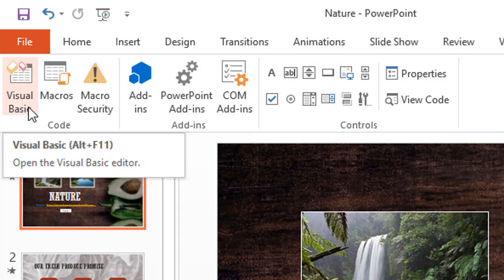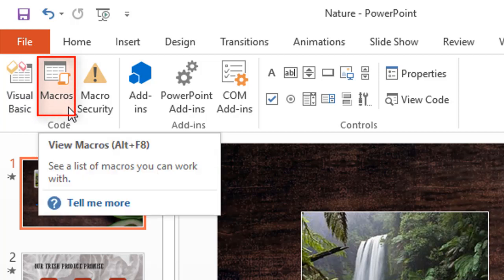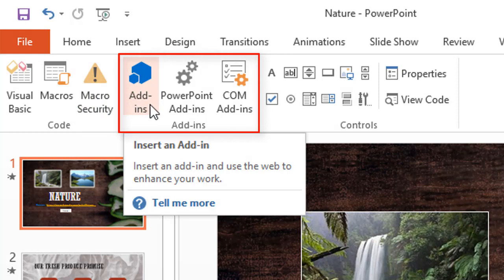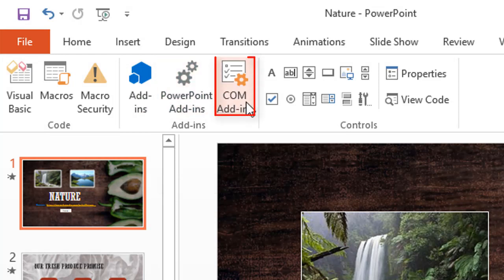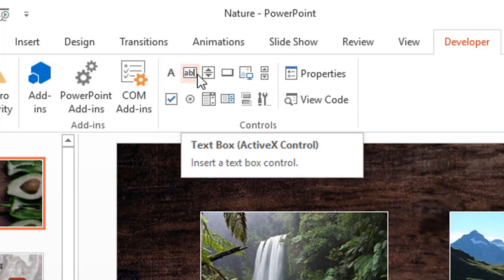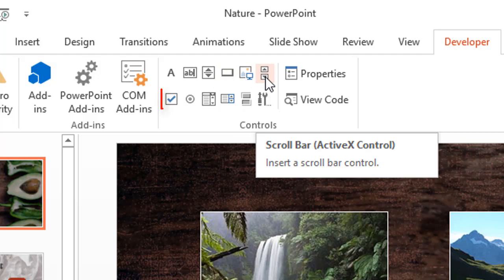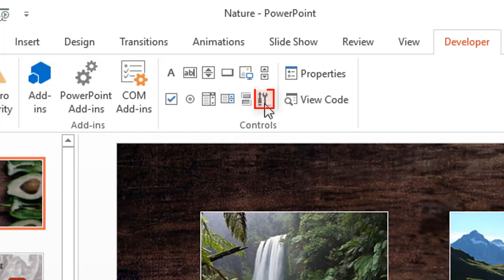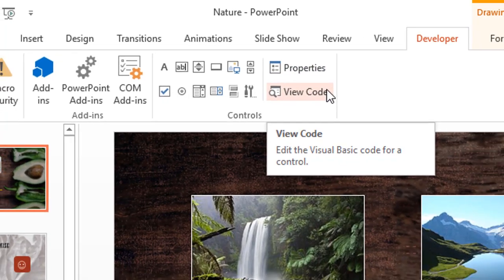Developer Menu (PowerPoint)